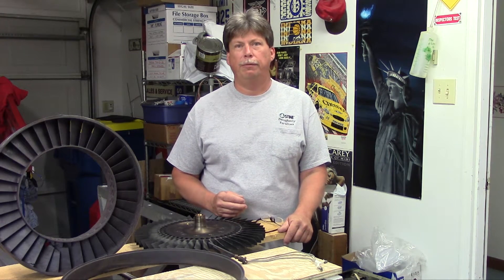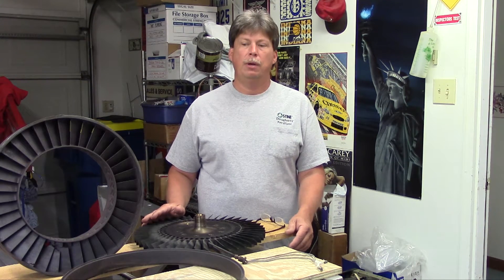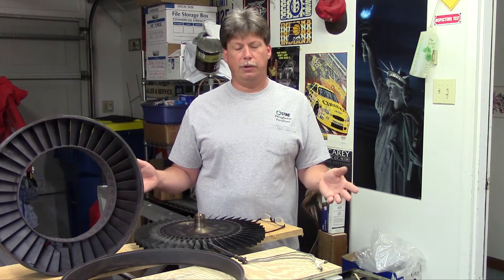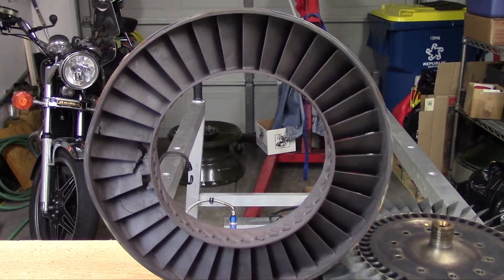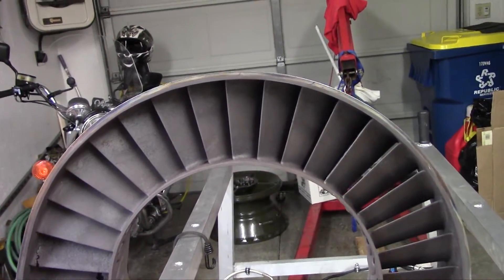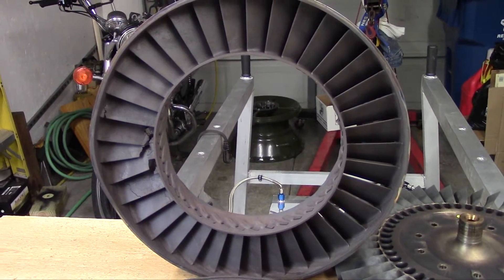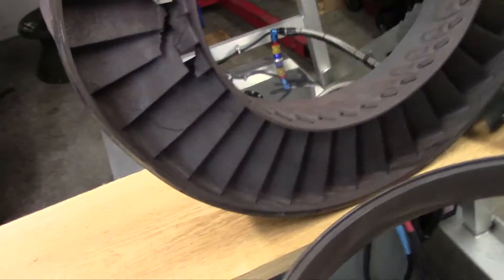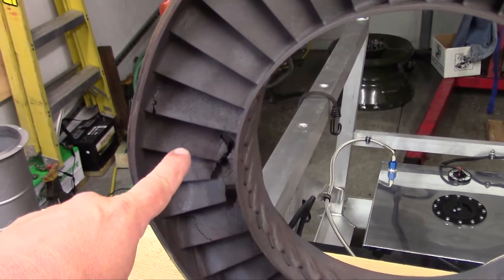The Fairchild J44 Project: Parts Review Part 1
This is the first in a series of videos showing & describing some of the components removed during disassembly of the J44.  I am starting here with the 'hot' end & working towards the front end, which will take several videos to cover all of the major parts.  This first vid covers the turbine rotor, turbine stator (nozzle) & the rear bearing components.  Join me in a look at some parts that were made in the mid-1950s & may be seeing daylight for the first time in many decades!